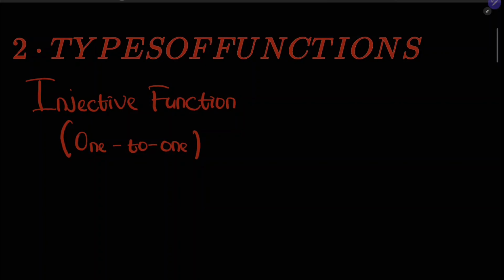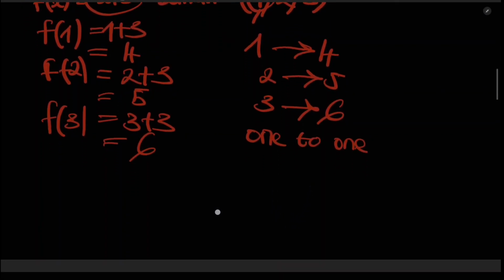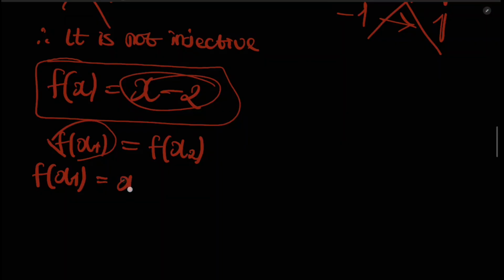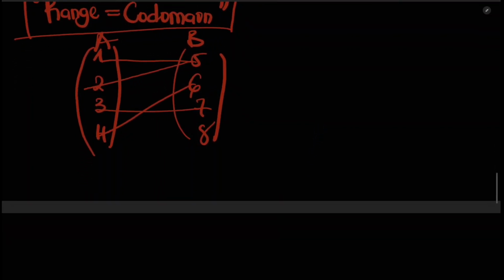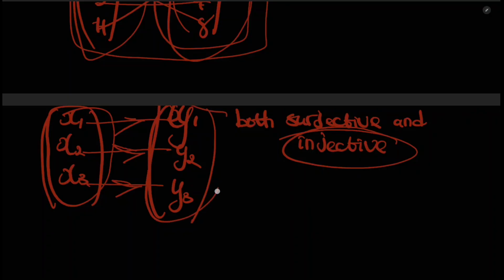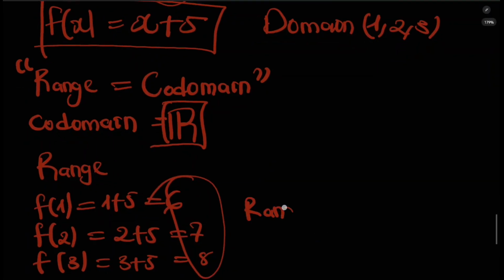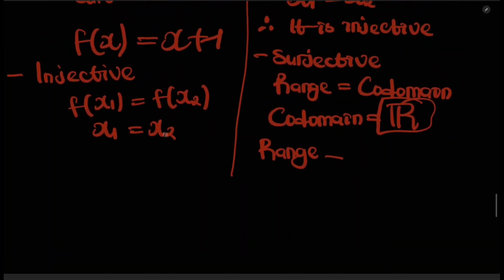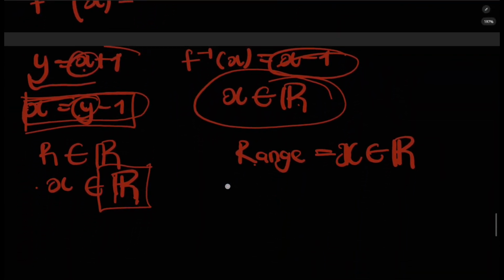Lecture 2. TYPES OF FUNCTIONS: Questions and Solutions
Struggling with functions? You've come to the right place! In this video, we dive deep into the world of function types, providing clear explanations and step-by-step solutions to common questions.  Whether you're dealing with linear, quadratic, exponential, or piecewise functions, we'll break down the concepts and show you how to solve problems with confidence.